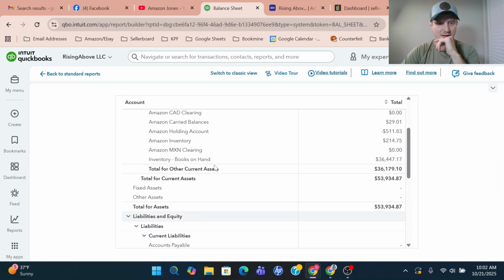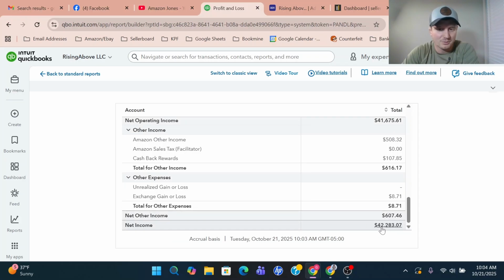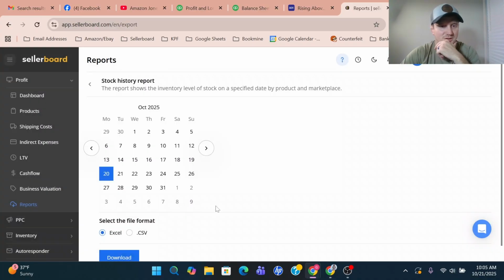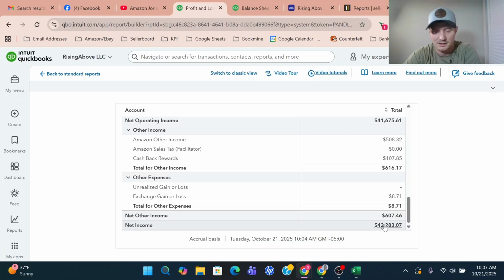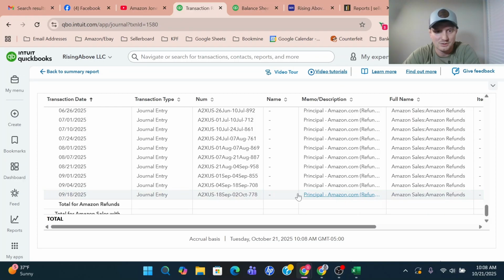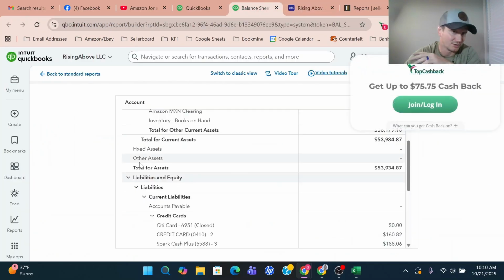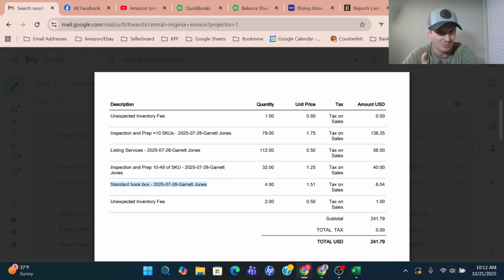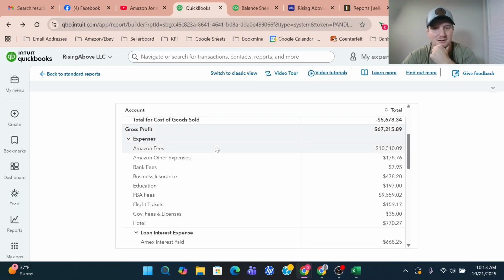MOST Accurate way to use Quickbooks for AMZ Book Sellers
If you sell books on Amazon and want clean, accurate books that actually make sense — this video is for you.

In this deep dive, I’ll show you how to get as close to true accrual accuracy as possible using QuickBooks Online, Sellerboard, and A2X together. You’ll see how each platform plays a unique role:

📘 Sellerboard – Tracks your COGS, fees, and profit per sale.
📊 A2X – Syncs your Amazon payouts into QuickBooks with accurate journal entries.
💼 QuickBooks Online – Ties it all together with reconciliations, financial reports, and tax-ready data.

By the end, you’ll understand how to:
✅ Avoid double-counting income or expenses.
✅ Capture every Amazon fee automatically.
✅ Keep your inventory asset and COGS accurate.
✅ Build reports that show real profit — not just your bank balance.

Whether you’re a part-time bookseller or running a full Amazon business, this setup gives you clarity today, confidence tomorrow, and credibility always.

🔗 Resources mentioned:
• QuickBooks Online: [Insert link]

💬 Have questions? Drop them in the comments — I answer every one.